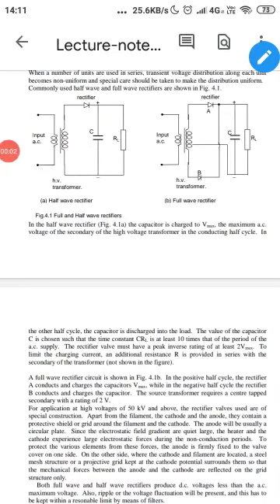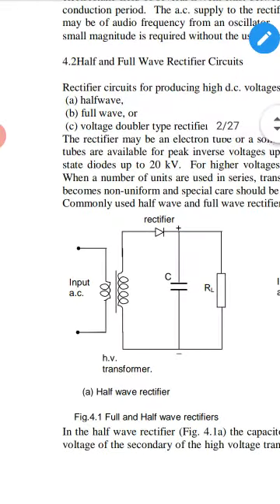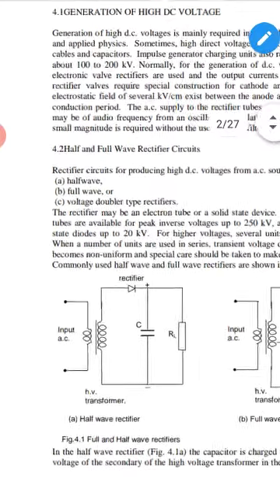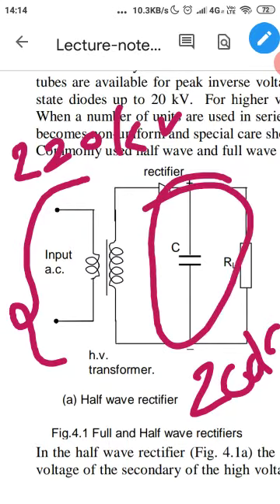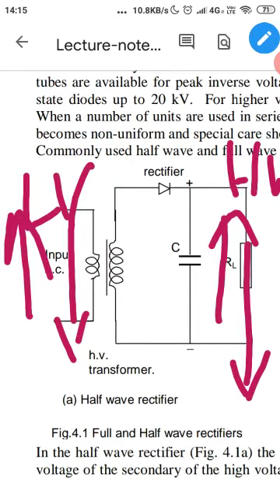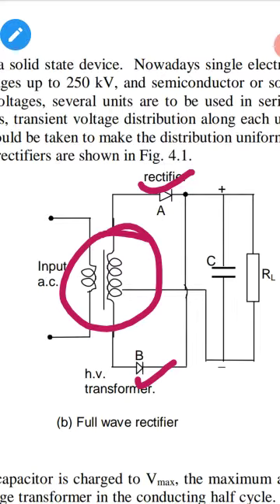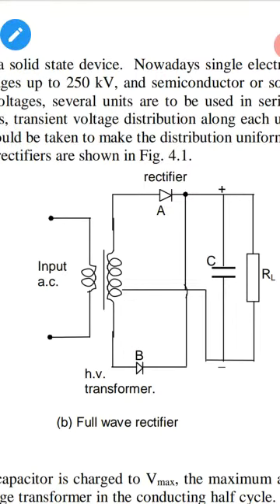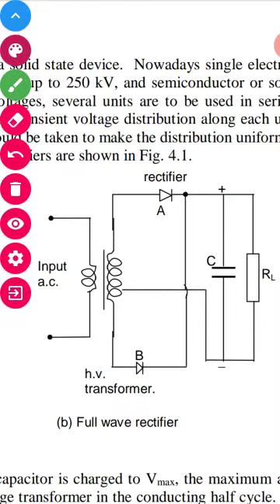Hve | 026 | High Voltage DC Generation -2 | Maniramakrishna | 4youelectrical